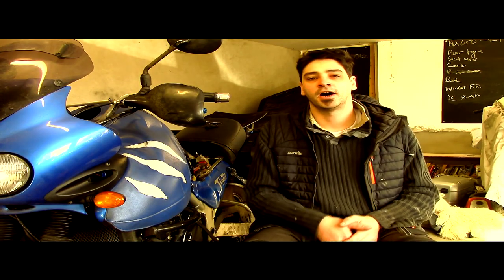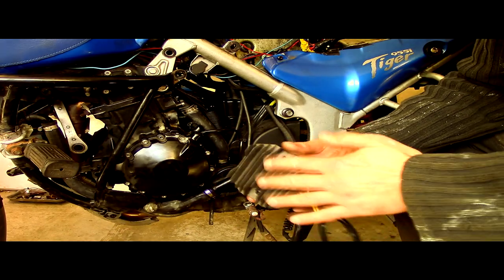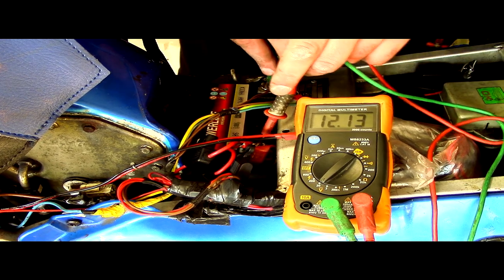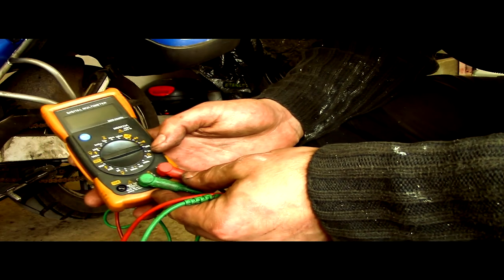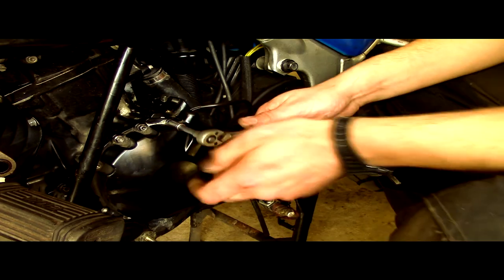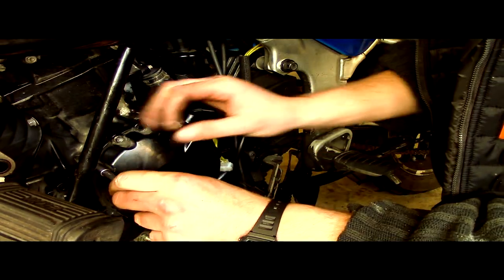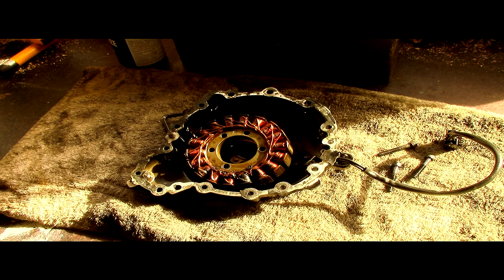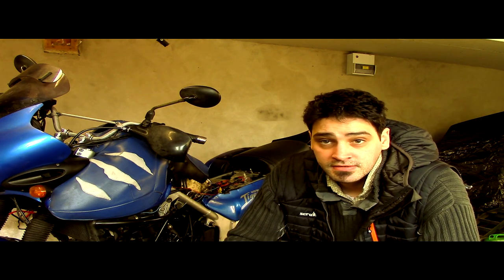IT KEEPS BREAKING DOWN! Triumph 955i charging problem / failure. How to check a stator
Hi all a vid of some help I hope. Kind regards